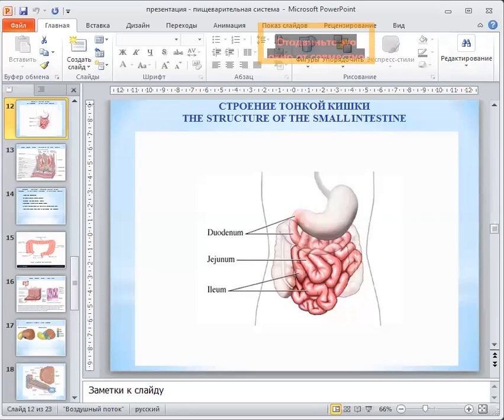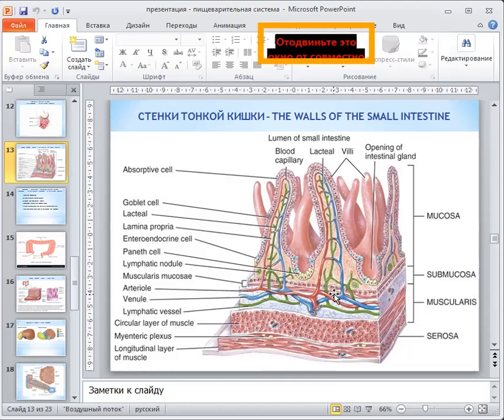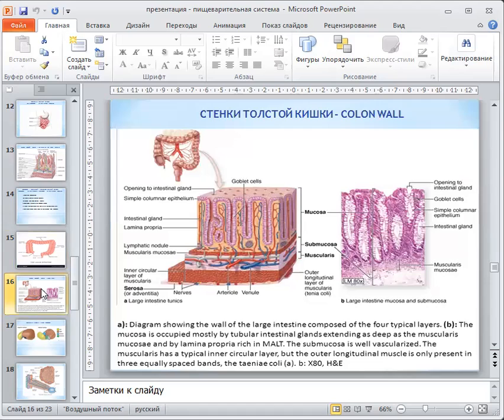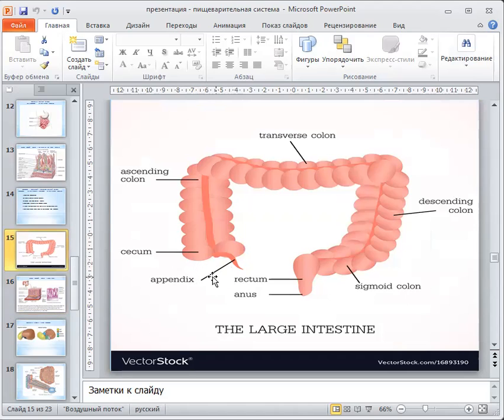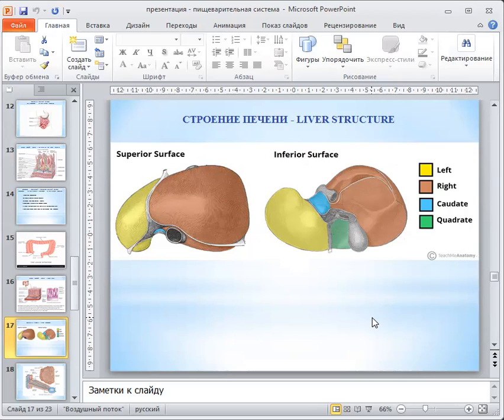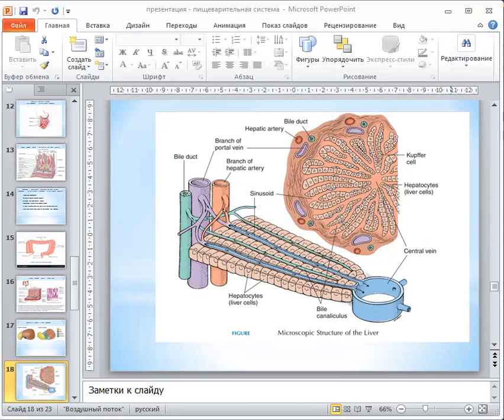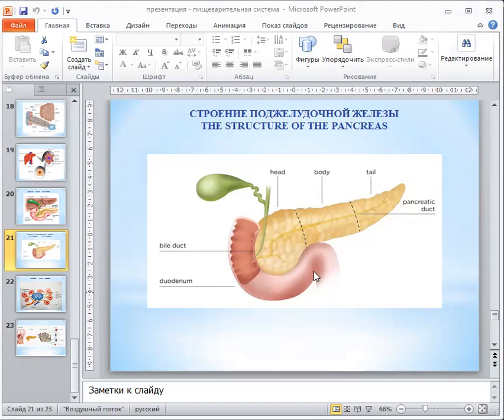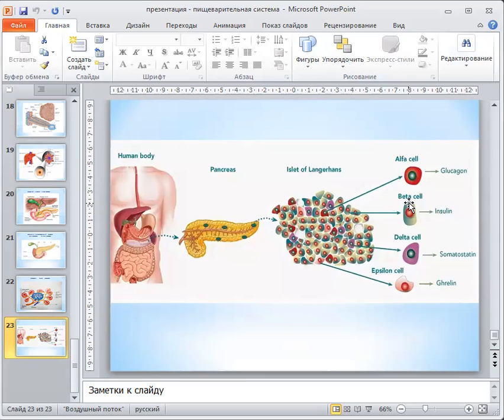ВИДЕО ПИЩЕВАРИТЕЛЬНАЯ СИСТЕМА2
строение органов пищеварительной системы человека